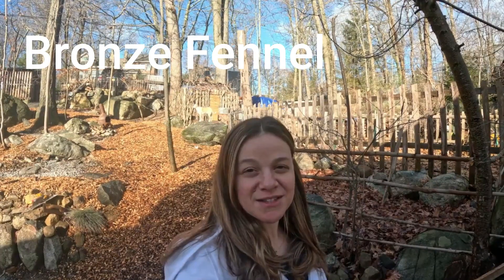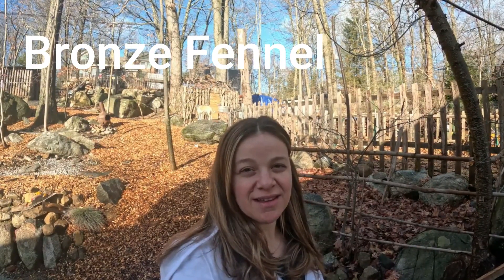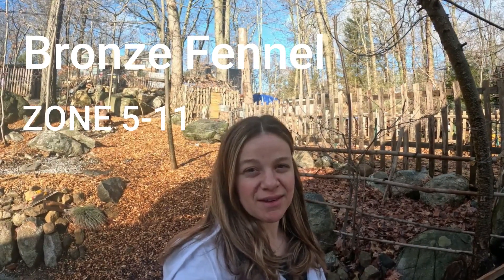DAY 19 | 31 Edible Perennials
Homesteading for beginners: Modern day homesteading and basic skills are so important if you want to learn how to be self sufficient. If you dream of having a backyard farm on a small space, or just want to learn, then this homesteading channel is for you! Here, learn how to start gardening at home for beginners, alternative homesteading ideas and self sufficient living. Learn how to start a homestead, whether it be a suburban homestead or right in your apartment. Anyone can do it!

Learn the homesteading skills you should start with to keep you on track to succeed! It could be overwhelming, and I would like to simplify it and make it easy to digest for you!

Download for FREE my concept map. These were the first basic skills of homesteading I learned, and it really created a foundation for me. Naturally, I would like to share them with you!

Also, join our growing commmunity!

Love, Lizzie!